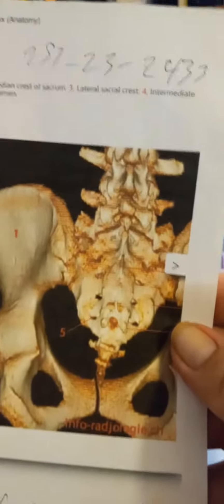My X rays from 2018, of left pelvis and sacrum with normal pelvis from 1/2019, 3D reconstruction